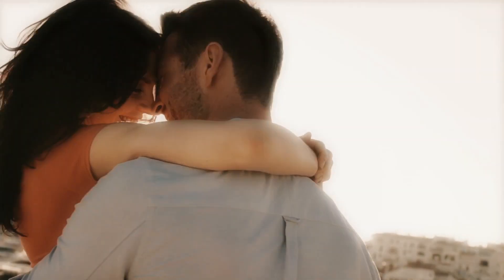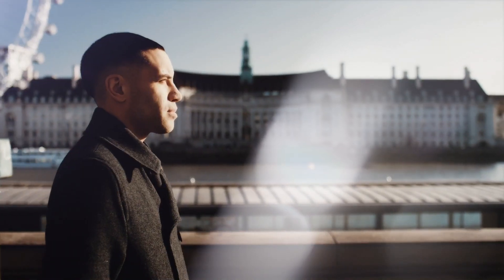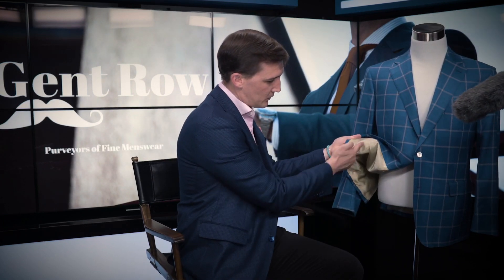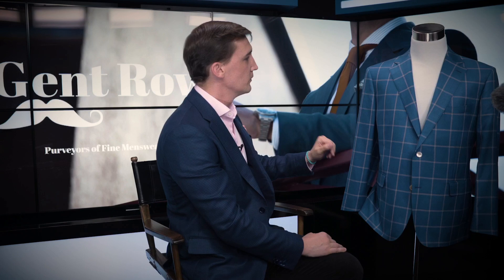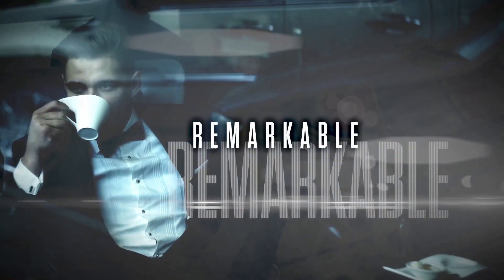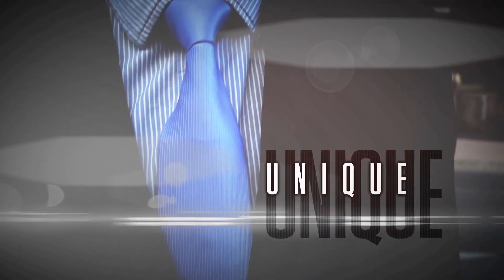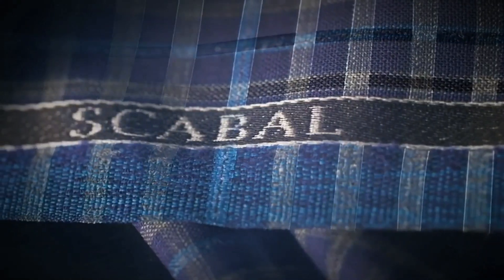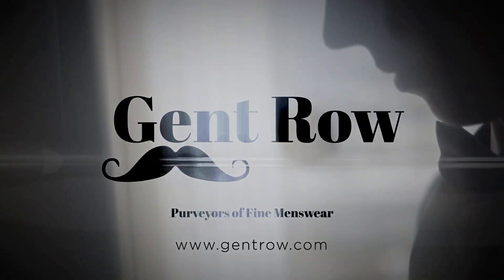GentWorthy - Tropical Virgin Wool & Silk blended Sport Coat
🎥🔥 NEW ARRIVAL
Tropical Virgin Wool & Silk Blended Sport Coat from the Bespoke Collection.
Incredibly Light with a luxurious sheen.